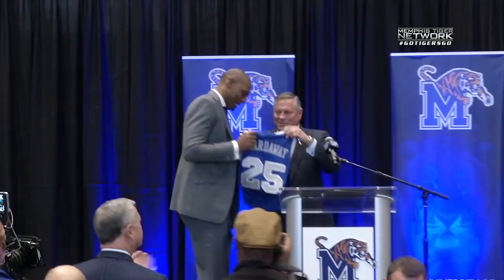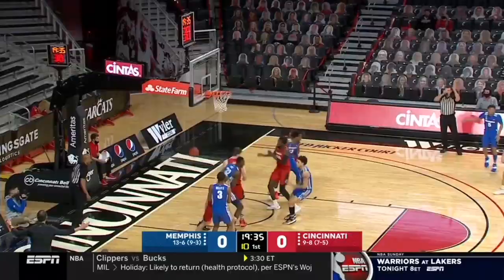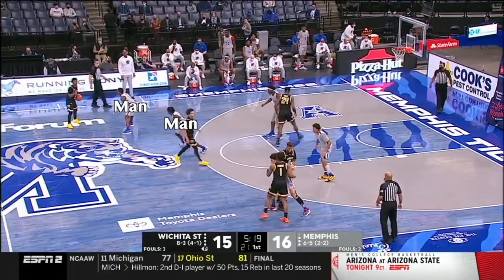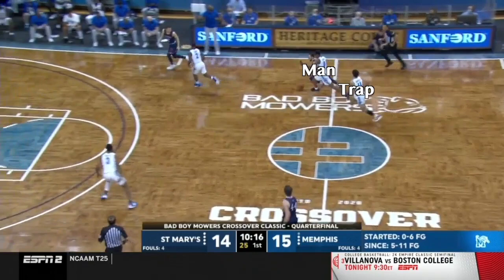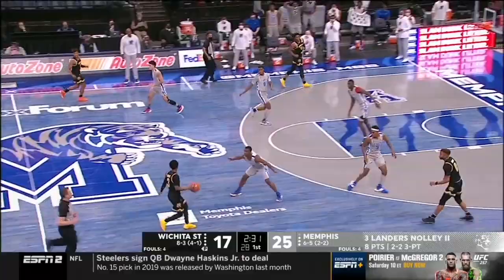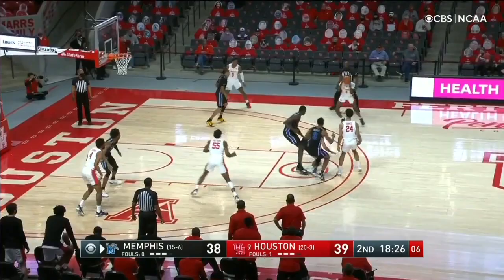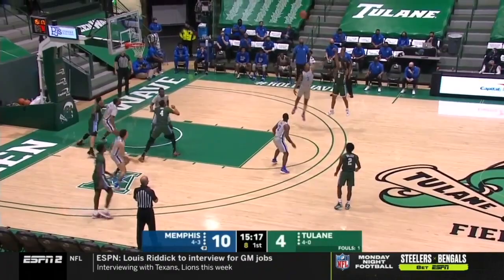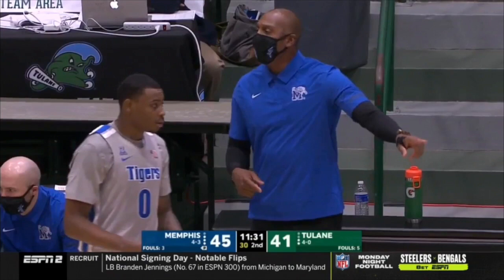How Penny Hardaway Coached Memphis to the #1 Defense in the Country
Full court traps, face-guarding, box and 1s... This video details the defensive schemes of the Memphis Tigers, coached by former NBA All Star Penny Hardaway. The Tigers were ranked #1 in Adjusted Defensive Efficiency on kenpom.com at the end of the 2020-21 season.